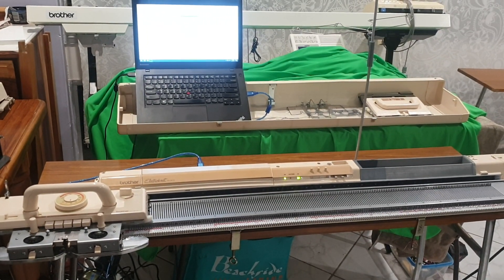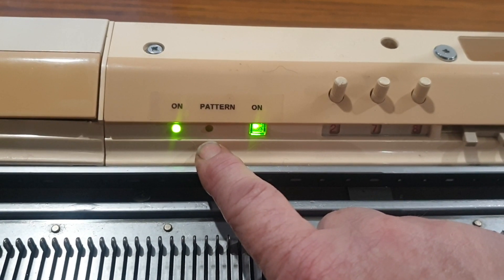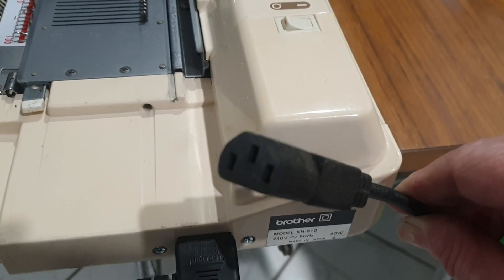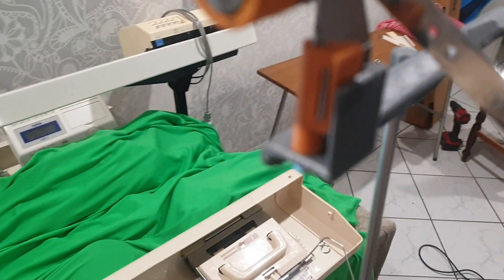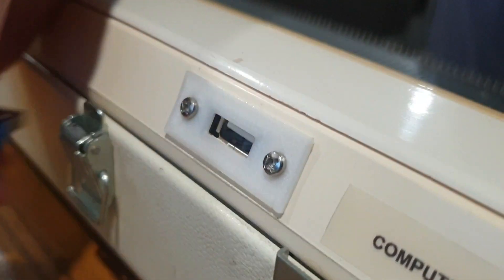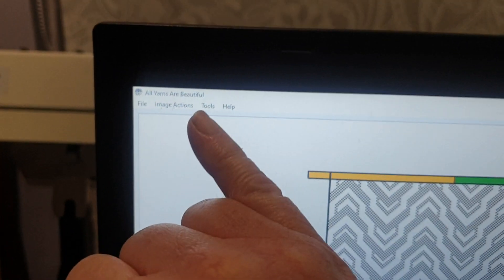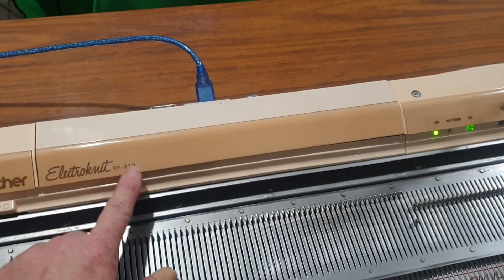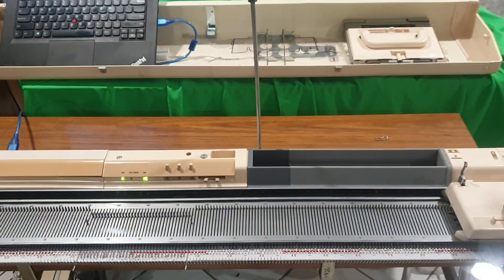Brother Electronic Knitting Machine - electronics modification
Modifications to the Brother knitting machine KH 910

3d printable parts are available on the website "Thingiverse"

Failed electronics can be replaced by using an AYAB v1.4 shield and Arduino Uno unit.

This video was made to show modifications I chose to make on the knitting machine.

You can join the AYAB Facebook Group who can assist you further if you are interested in converting your own machine.